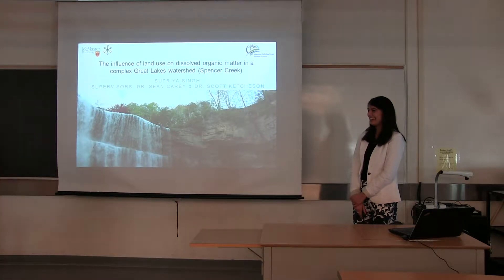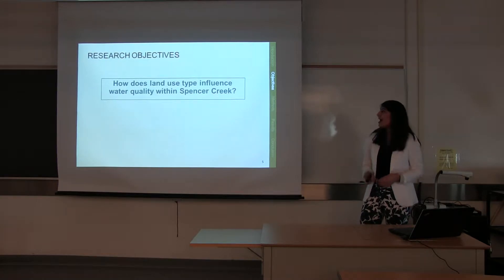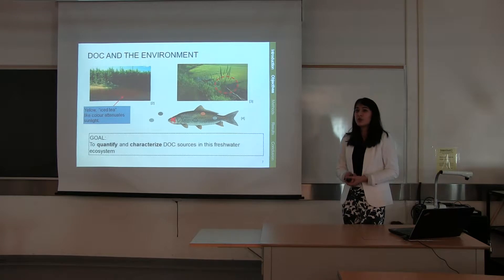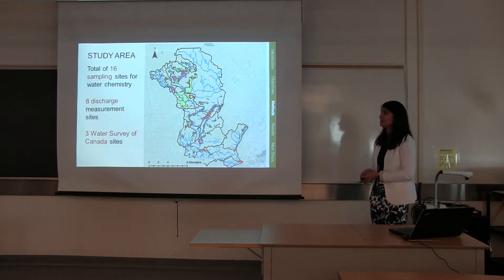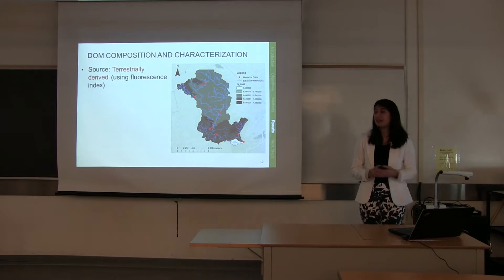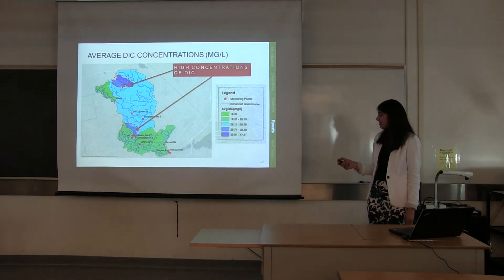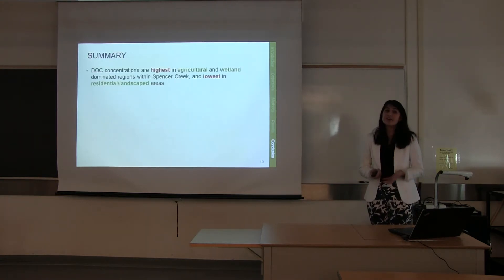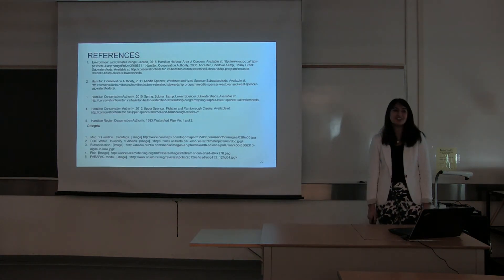Honours B.Sc Thesis Presentation | Supriya Singh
Hear about my watershed hydrology research!